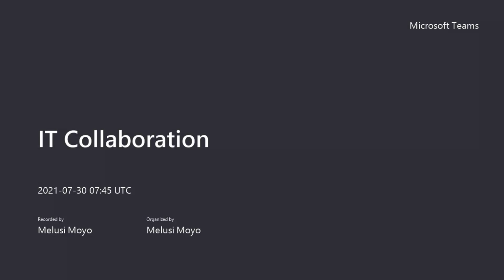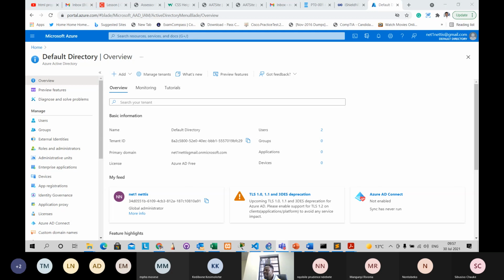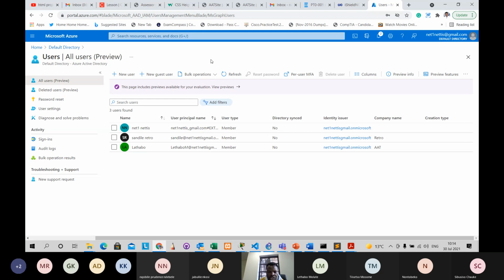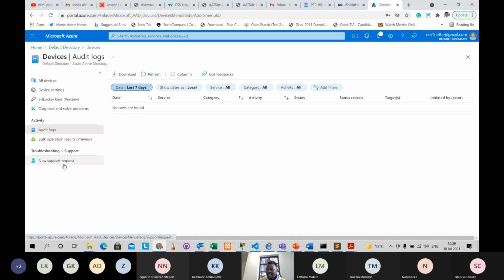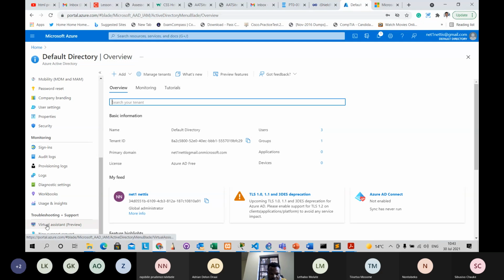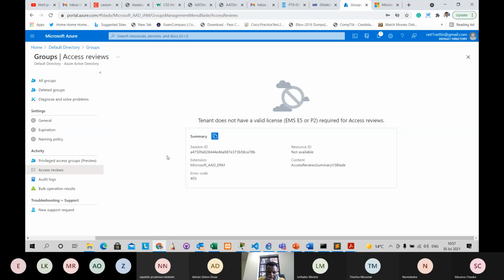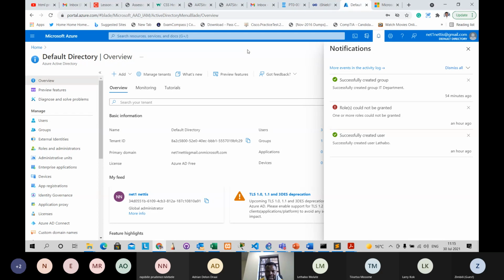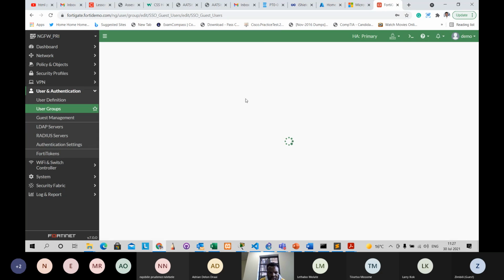Microsoft Azure. Active directory, AD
ONBOARDING USERS